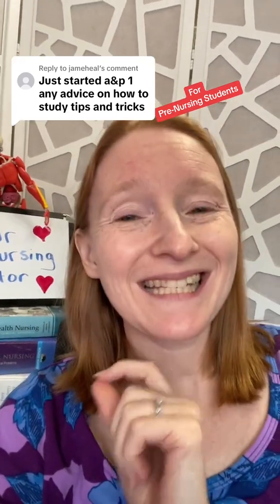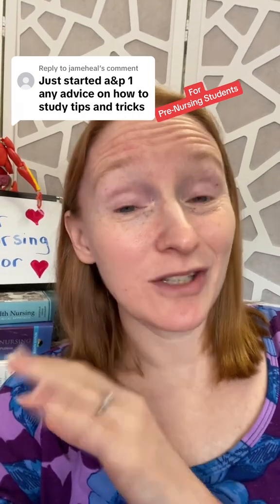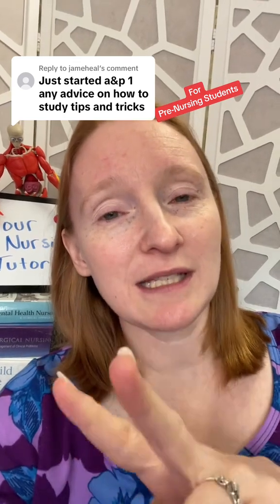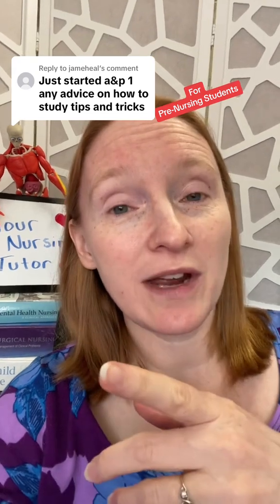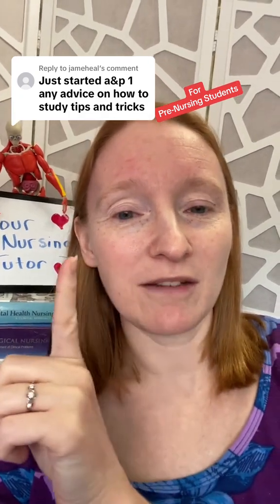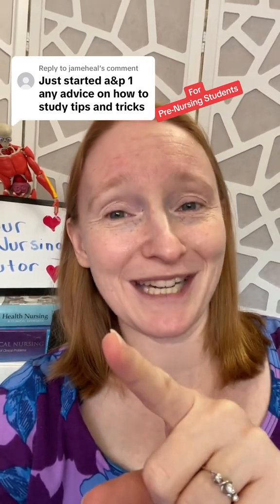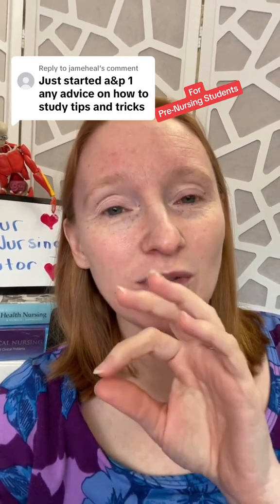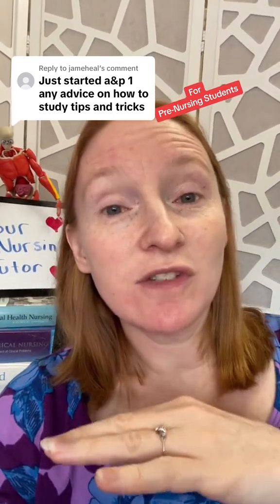Top 3 Anatomy & Physiology Study Tips for Nursing Students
Studying for Anatomy & Physiology?
Here are my top tips from years of tutoring (and surviving A\&P myself):

1. Treat it like the *most important* prereq—because it is.
2. Accept that there's a lot of memorization. No shortcuts there.
3. Memorize root words like they’re your first language. Seriously.

Root words saved me *so many* times in nursing school.
Even if you’ve never seen the word before, you can often figure it out just by breaking it down.

Also—don’t cram. Use repetition, small study sessions, and active strategies to make it stick.